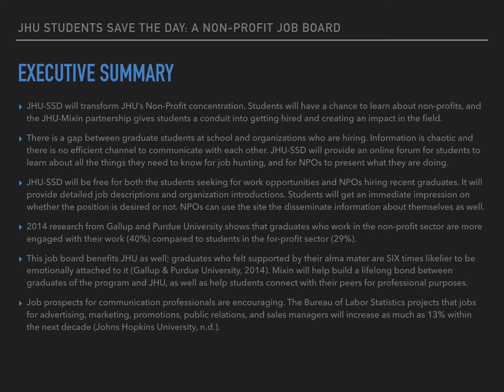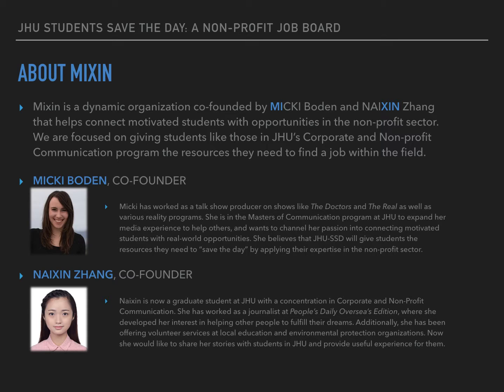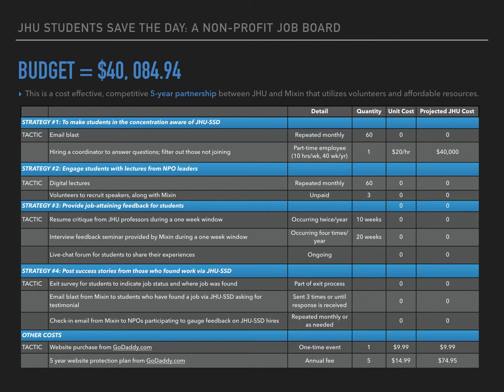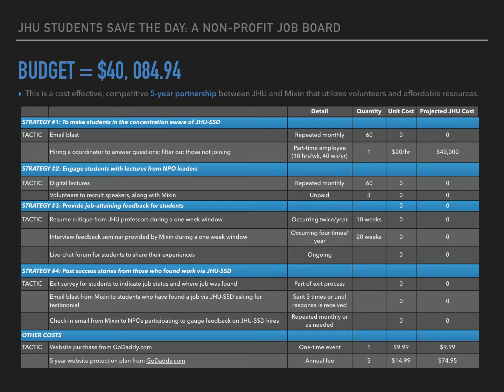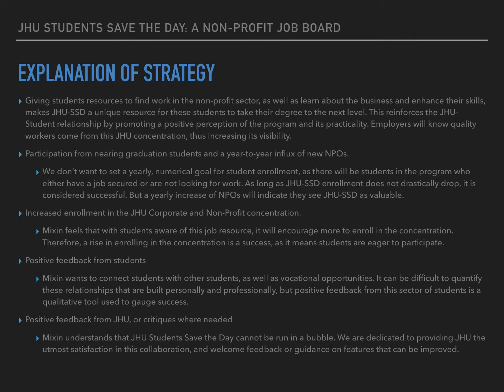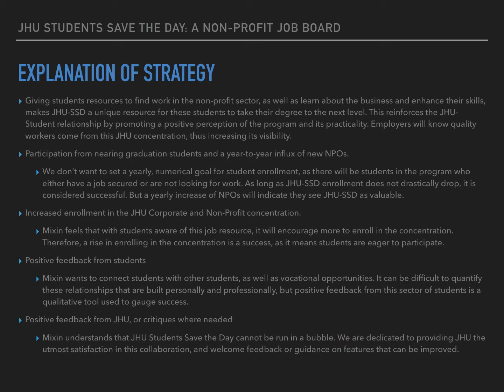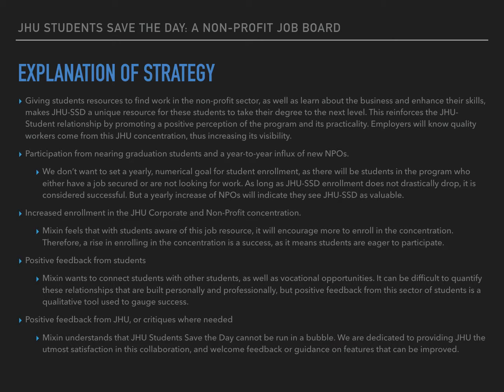Boden and Zhang- Lesson 8 Presentation